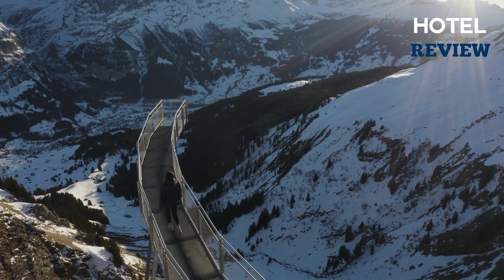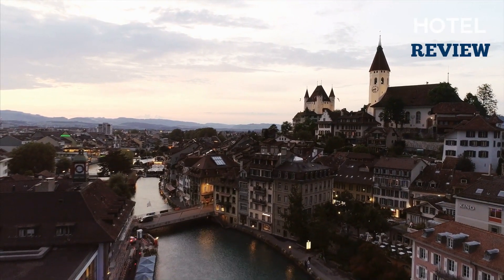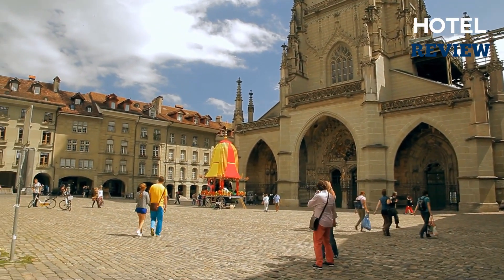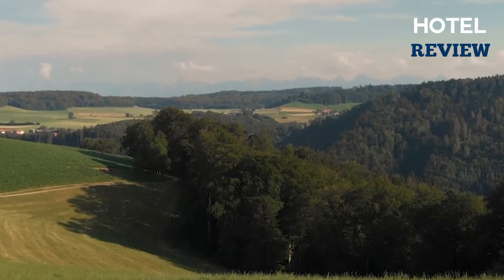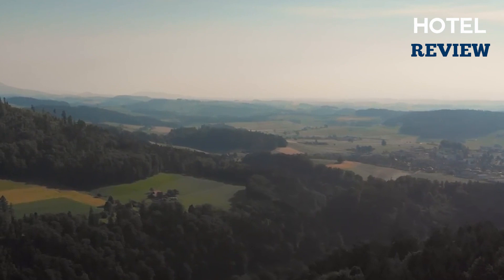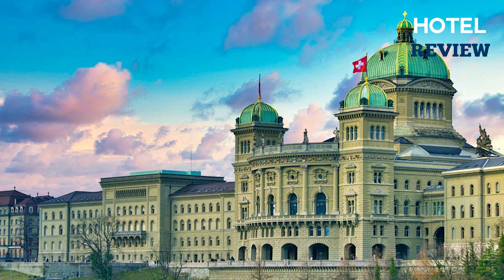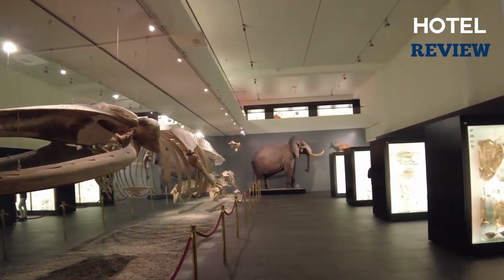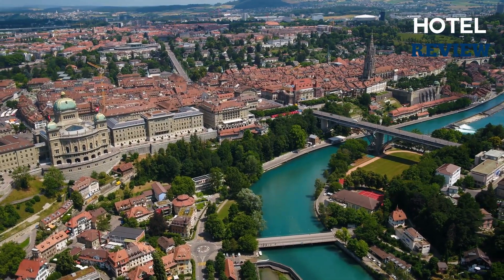✅Switzerland: Best Attractions & Things to Do in BERN (2023)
Switzerland: Best Attractions & Things to Do in Bern

Bern is the capital city of Switzerland, located in the western part of the country. It is built around a hill and surrounded by the Swiss Alps. Bern is known for its well-preserved medieval old town, which is a UNESCO World Heritage Site, and its clock tower, the Zytglogge, which has become a symbol of the city. Bern is also a hub for Swiss politics and administration, hosting the Federal Palace and the Federal Assembly of Switzerland.

There are so many things to do enjoy your stay in Bern. For this list, we’re looking at  most exciting and appealing attractions in Bern. Let us show you all Bern has to offer for your vacation.

List of places to visit and explore in Bern:

Enjoy the best of Bern!

Best Places in Bern
Best Attractions in Bern
Tourist Spots In Bern
Best Places Bern